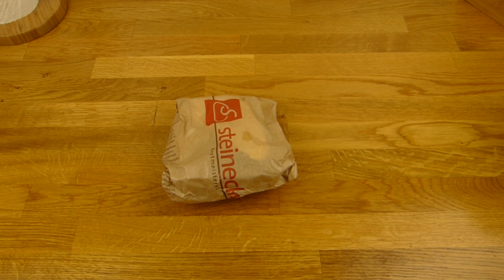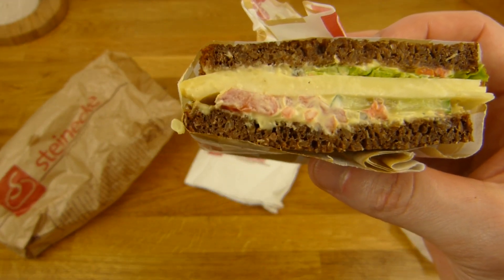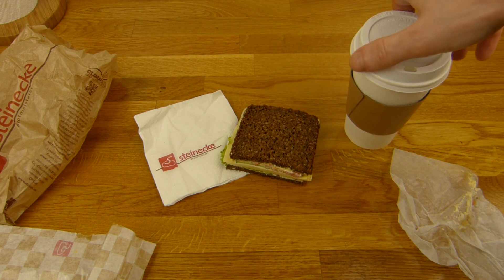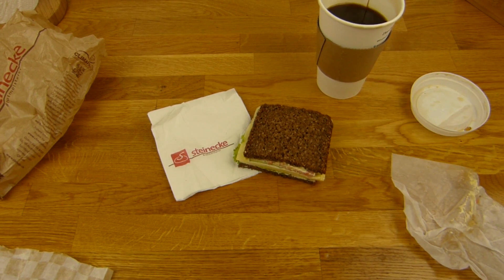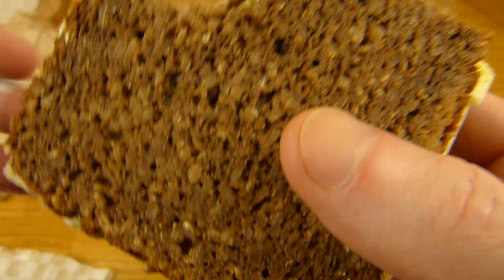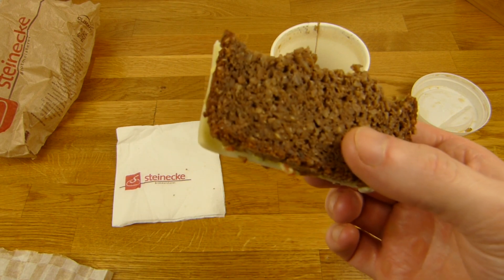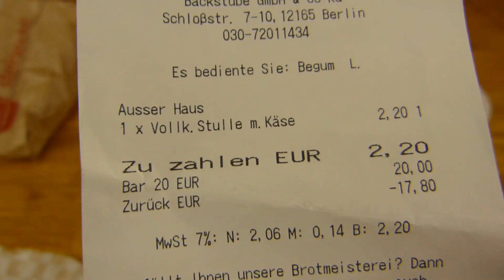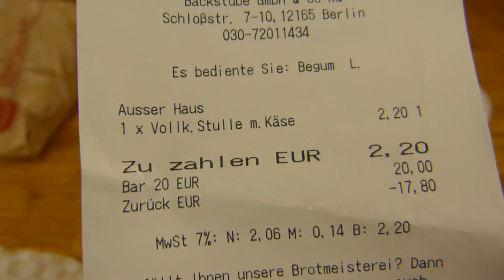Steinecke - Whole Grain Sandwich Cheese / Vollkornstulle Käse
hm ^^